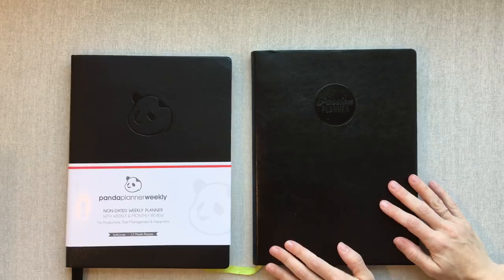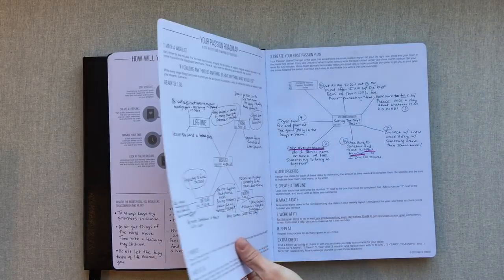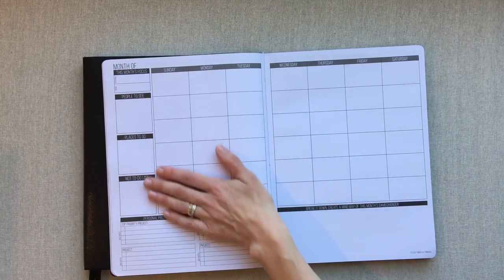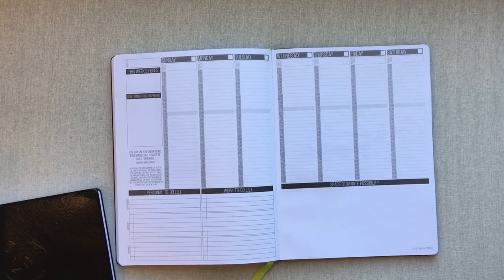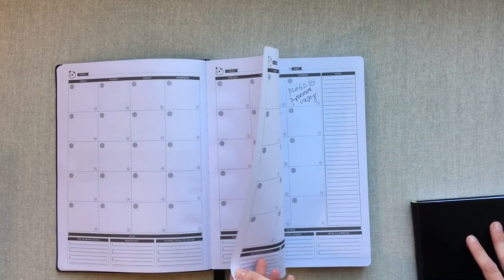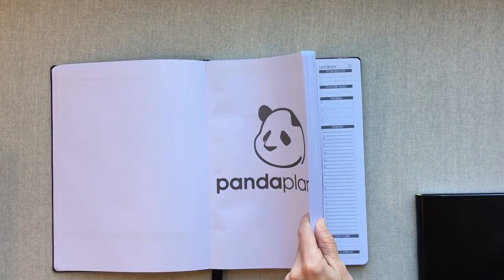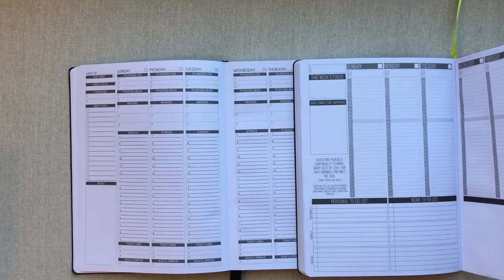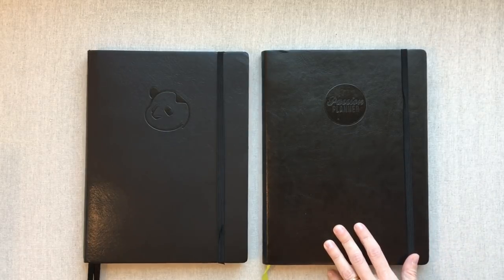Passion Planner vs Panda Planner- | COMPARISON